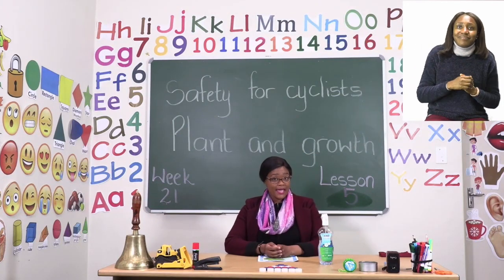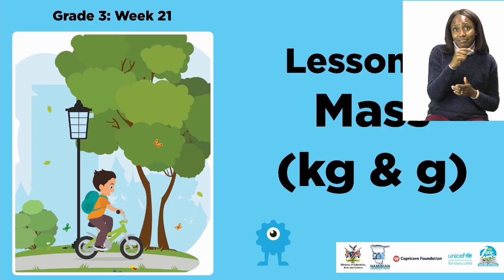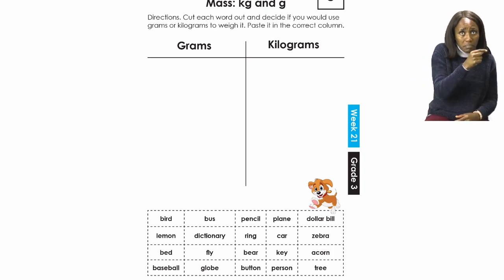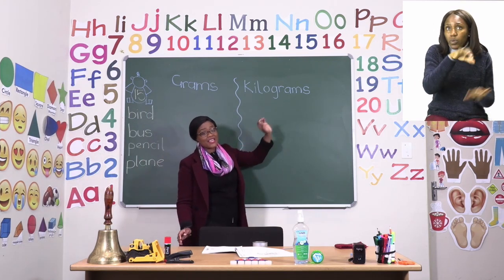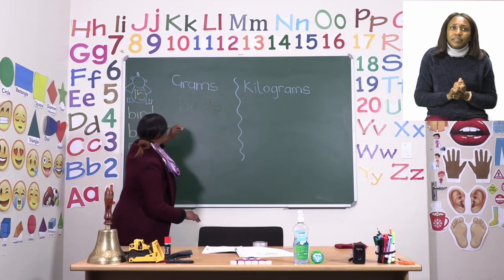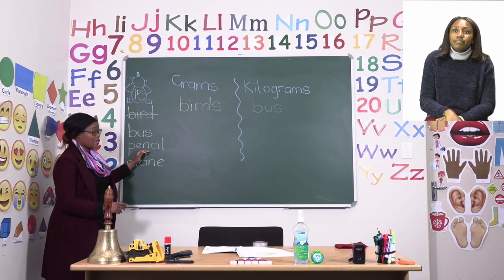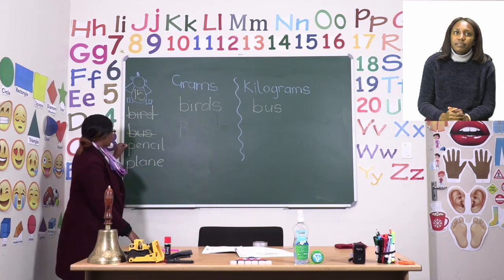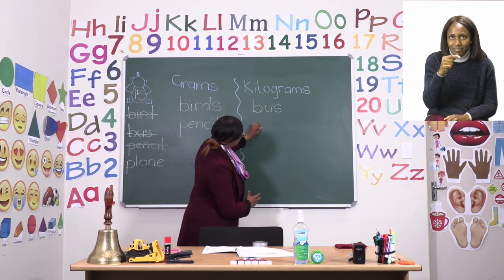My Zone Online School 2021 Grade 3 - Week 21 - Lesson 5 - 27 August 2021